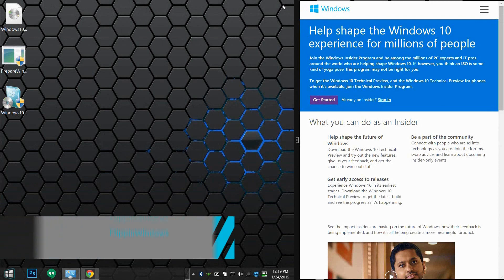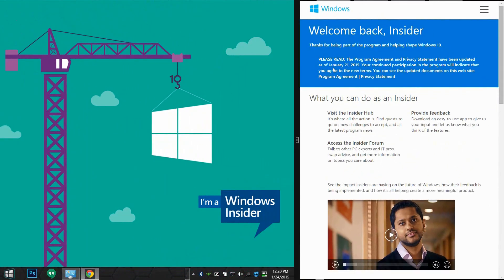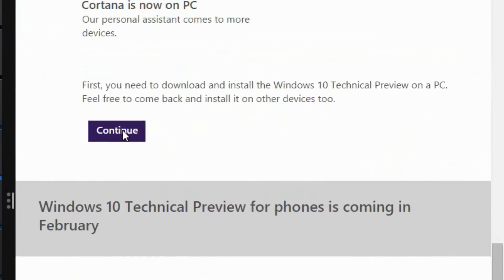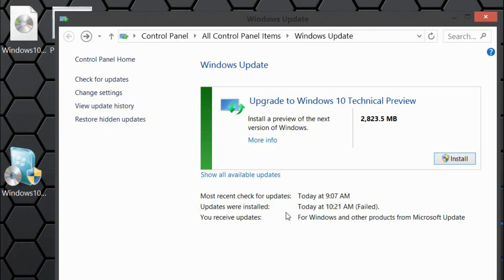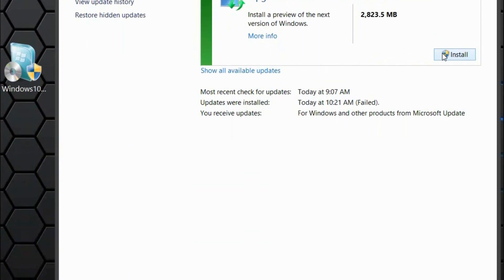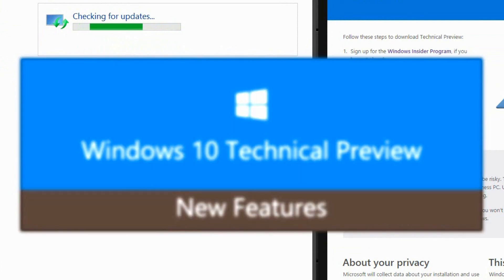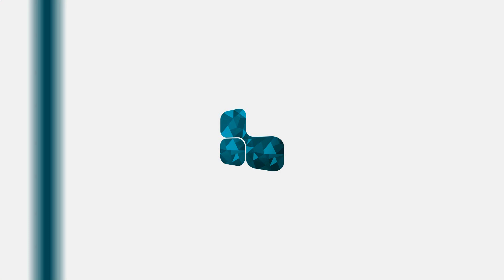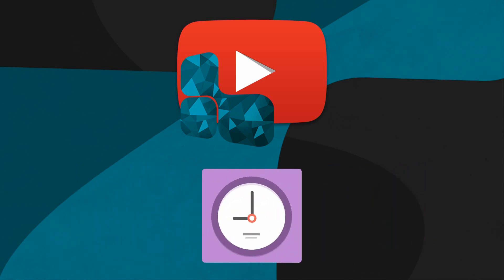"Free Upgrade" to Windows 10 for Windows 7/8.1 Users